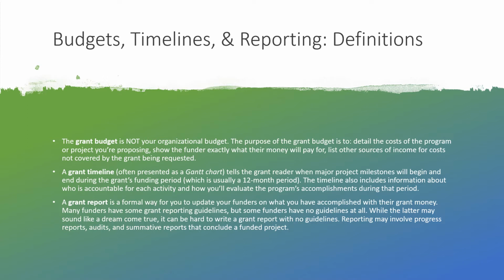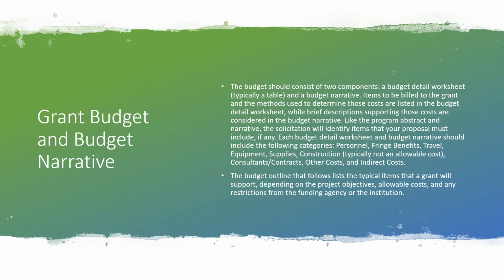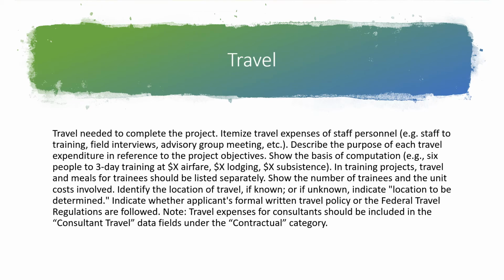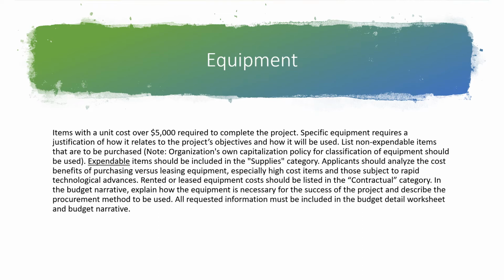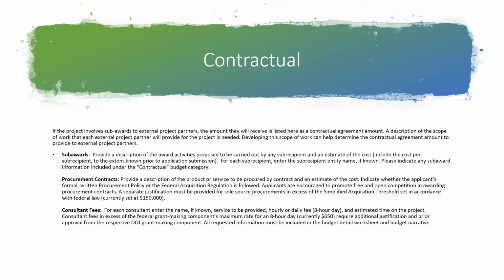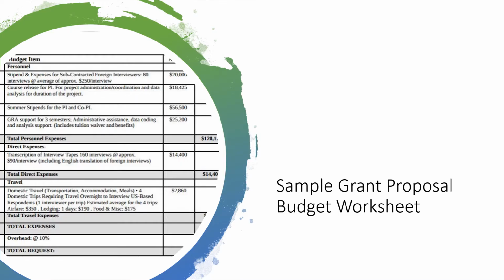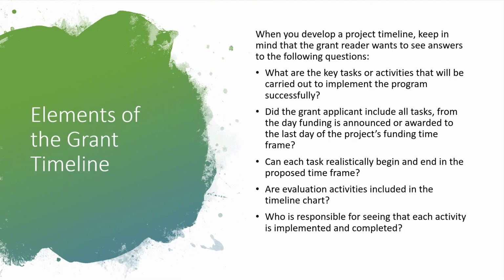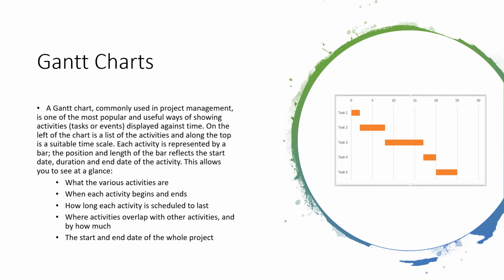EDUC5690Lecture8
Budgets, Timelines, and Reporting